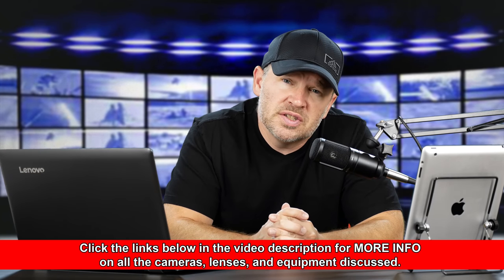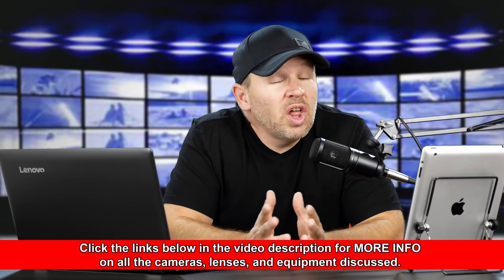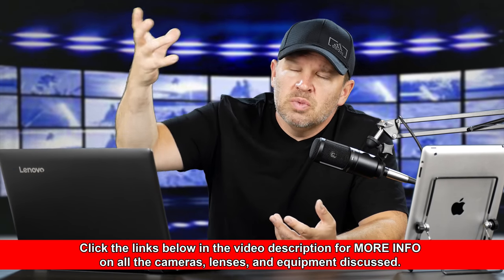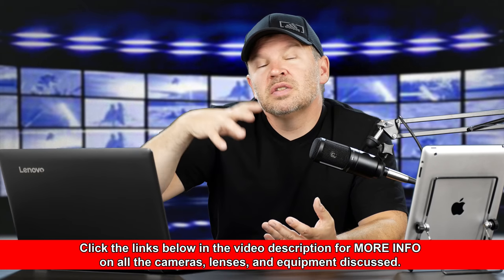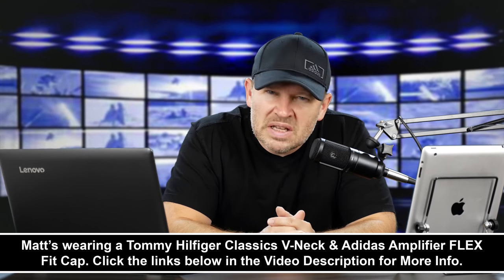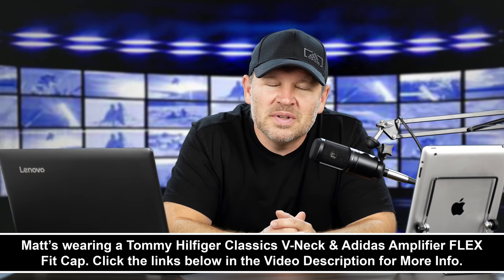2 NEW Panasonic f1.2 Lenses BUT are YOU Interested???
- 2 NEW Panasonic f1.2 Lenses BUT are YOU Interested???

Sigma 50mm F1.4 ART DG HSM Lens on Amazon

Sigma 24-70mm f2.8 DG OS HSM ART Lens on Amazon

Panasonic H-H025K LUMIX G 25mm/F1.7 Lens. Check out the BEST PRICE, User Reviews, and Q&A on Amazon

Panasonic H-HS043K LUMIX G 42.5mm f/1.7 Asph.